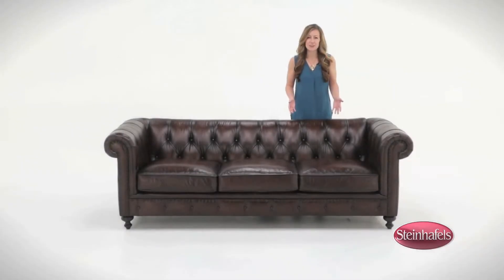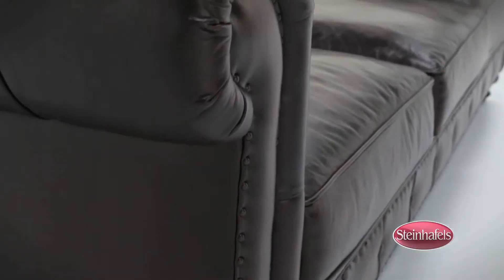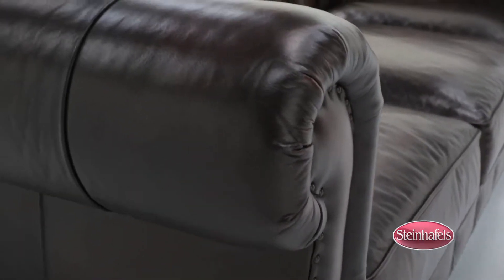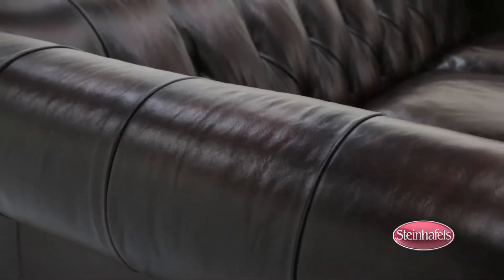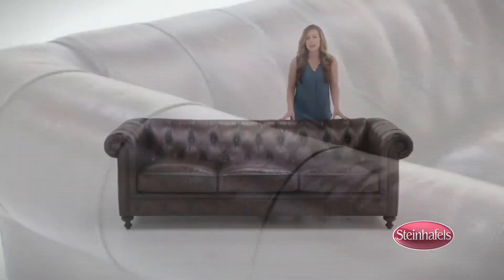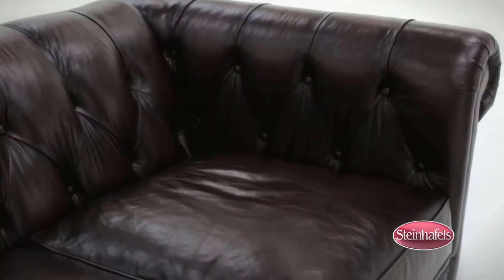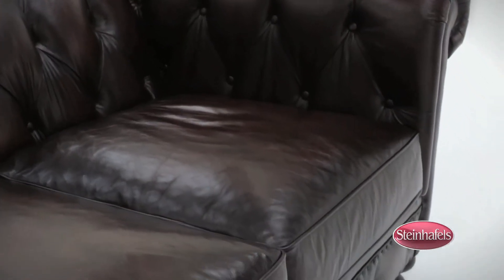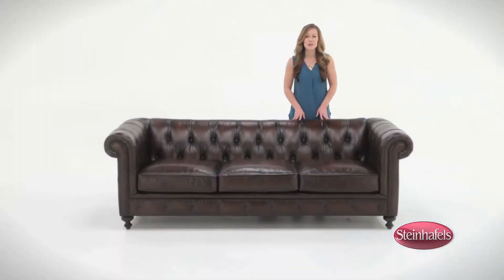PVU070 Kensingway 92" Leather Sofa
The Kensingway leather collection is a combination of high quality, luxurious seating, and fashion. The leather upholstery enhances the classic tufted Chesterfield design, creating a uniquely fashionable look! Hand-applied nailhead trim gives it the perfect finishing touch.